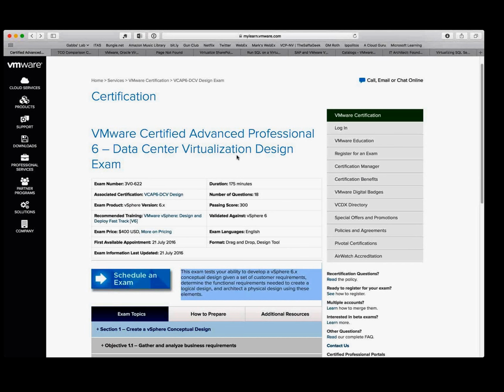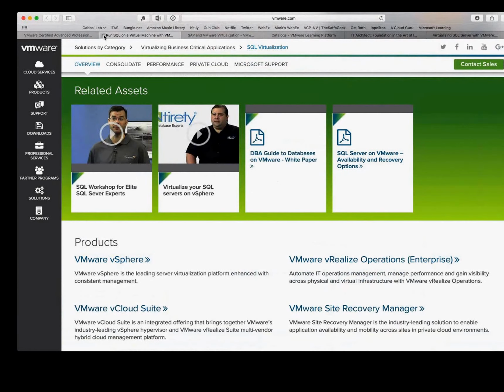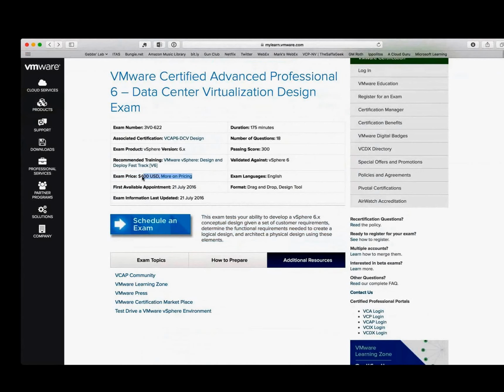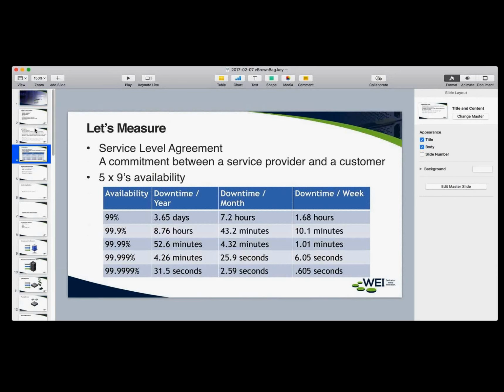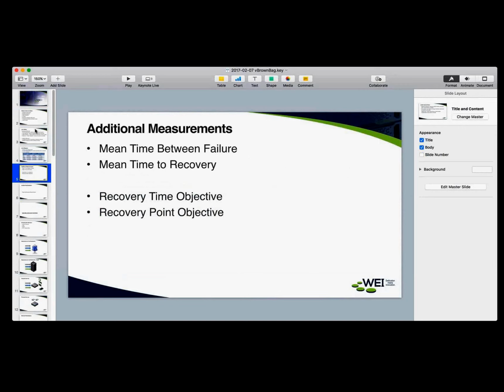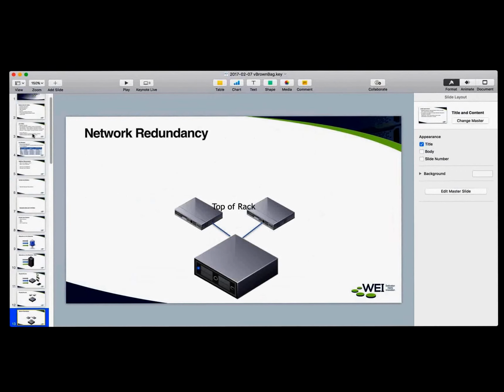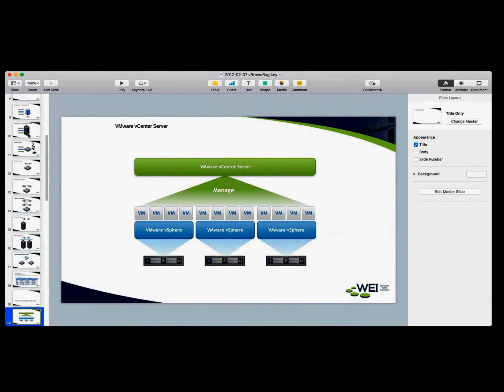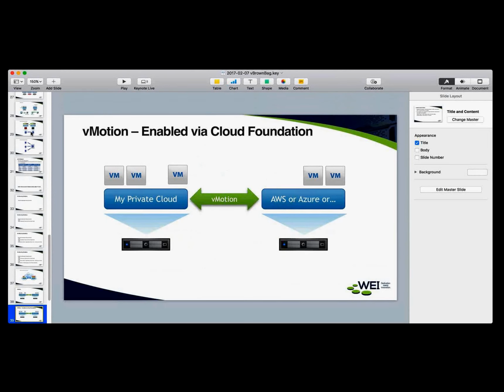vBrownBag Follow-Up VCAP6-DCV Design Objective 1.2 with Mark Gabryjelski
vBrownBag Follow-Up VCAP6-DCV Design Objective 1.2 with Mark Gabryjelski (VCDX #23 @MarkGabbs)